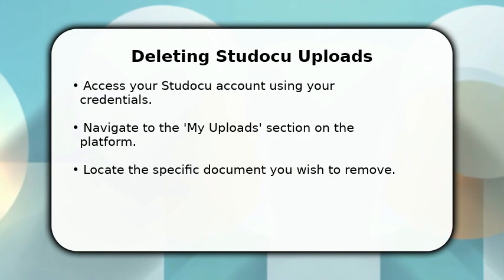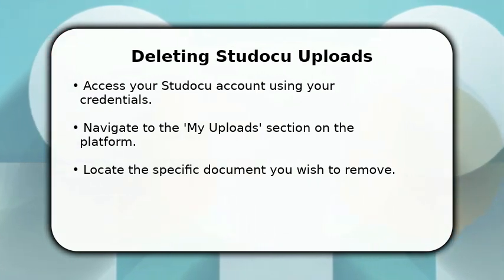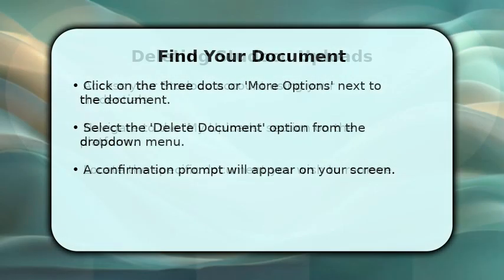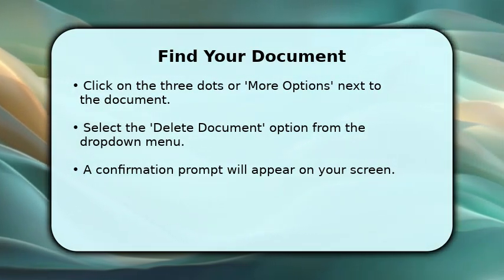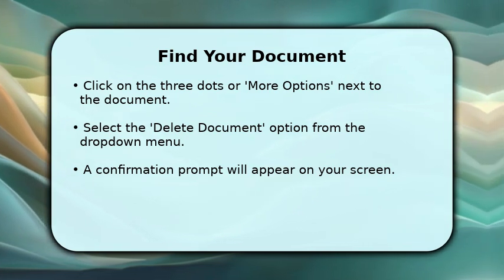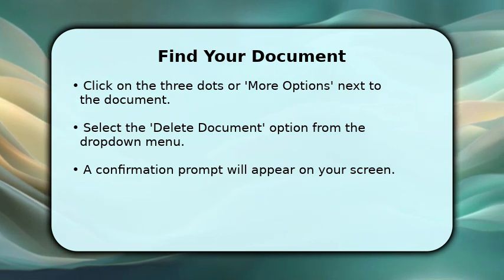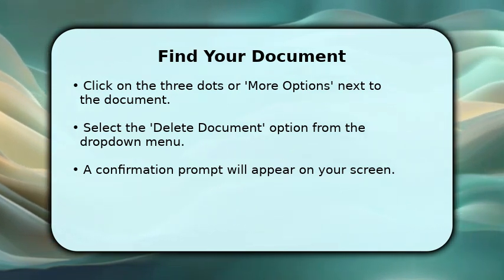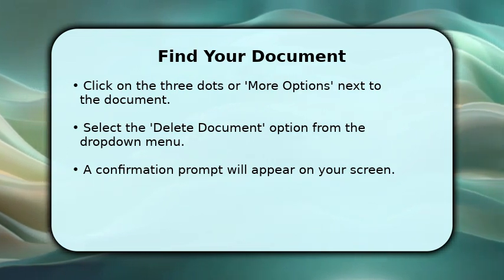How to Delete a Studocu Upload - Easy Guide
▸ (x) Are you having trouble deleting a file from Studocu? This video will show you how to easily remove a file upload from your account. Follow these simple steps and say goodbye to unwanted files. In this tutorial, we'll cover the process of deleting a file upload on Studocu.

delete studocu upload, how to delete studocu file, studocu file removal, remove studocu upload, studocu tutorial, how to remove file from studocu, studocu help, delete studocu account, studocu support